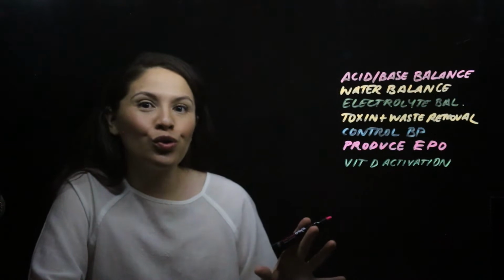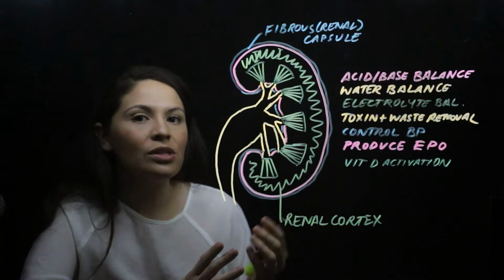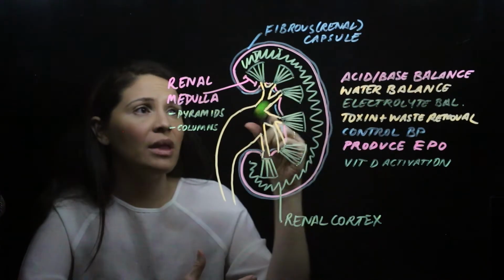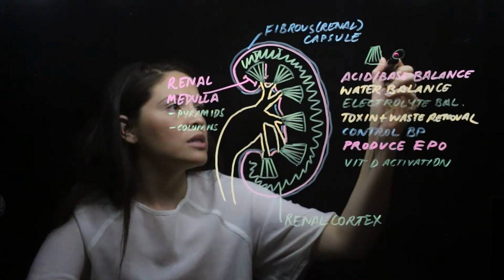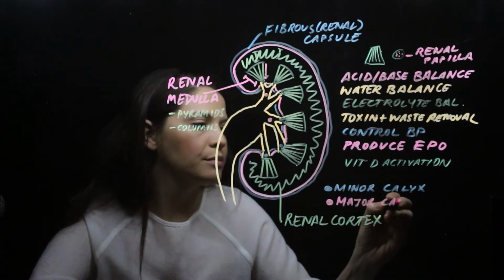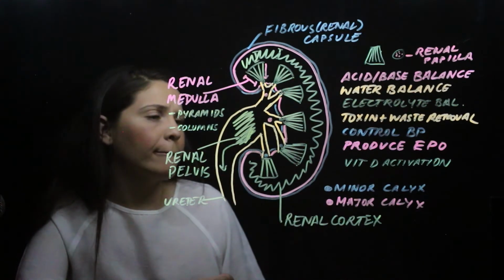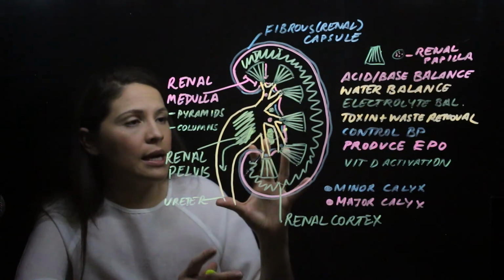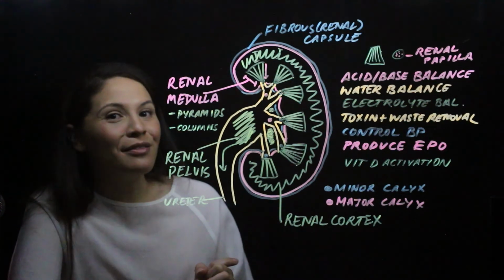BASIC ANATOMY OF THE KIDNEY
In this lightboard video, Dr. Cherylea Browne will take you through the Basic Anatomy of the Kidney and introduce the seven main functions of the Renal System.

This video is designed for high school and entry-level university students,  and anyone who just loves anatomy!
By the end of the video, you should be able to answer some of these questions:
"What are the seven main functions of the kidneys?"
"What is the functional unit of the kidney?"
"What are the major anatomical features of the kidney?"
"What are the names of the drainage structures associated with the kidney?"